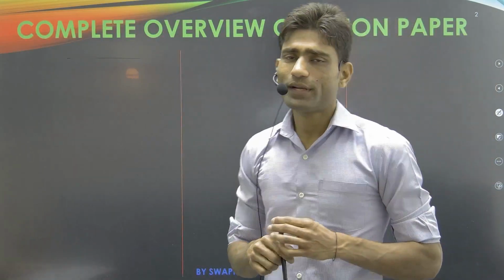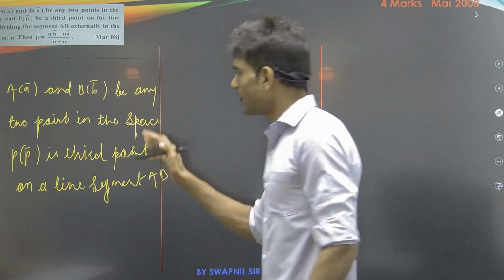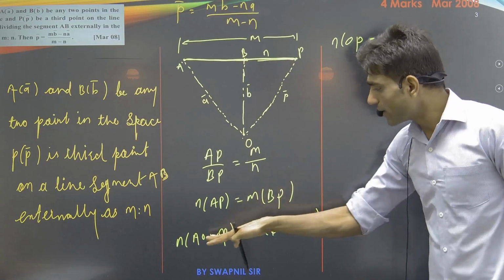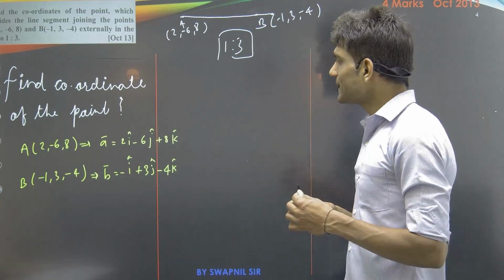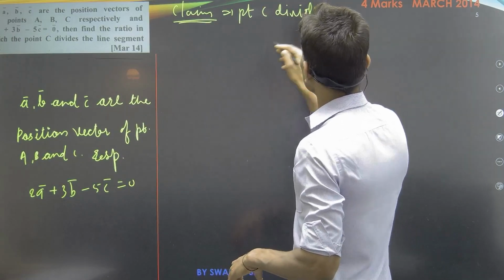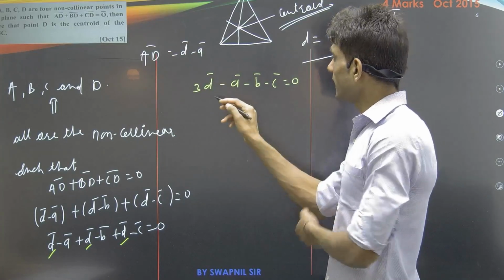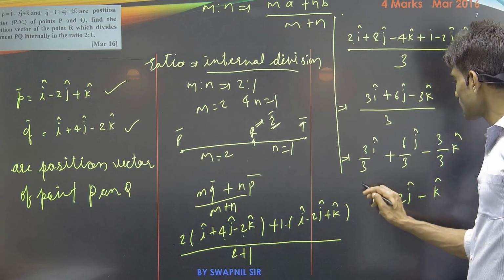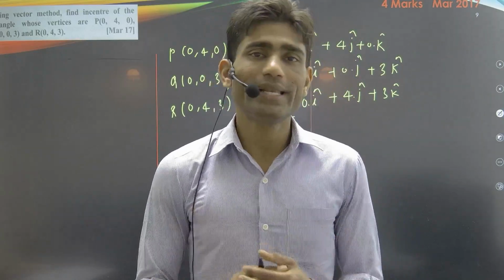Vector 02 | JEE Maths ,MHT-CET, nda | Dr. Swapnil Shinde Sir | JEE Math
Watch this amazing session on Vectors Algebra JEE. HereDr. Swapnil Shinde Sir is going to cover the Complete Vectors Algebra Class 12 JEE Preparation. This session will be very helpful for the students who are preparing for JEE Mains and Advanced Exams. If you want to score high in the JEE Maths exam paper, then this session will definitely help you get more marks. So, watch the complete video, and let's get a better understanding of Vectors  Algebra.

 Every question is strategically placed to give your preparation best possible boost and questions are divided into exercises so that you can attempt only those questions which are relevant for you. what is vector ? magnitude of a vector , Zero or null vector , unit vector , equal vectors , free and fixed vectors, localised vectors , collinear or parallel or like vectors , unlike vectors , sum of two vectors , angel between two vectors , difference of two vectors , addition or sum of two or more vectors , triangle inequality in vectors .